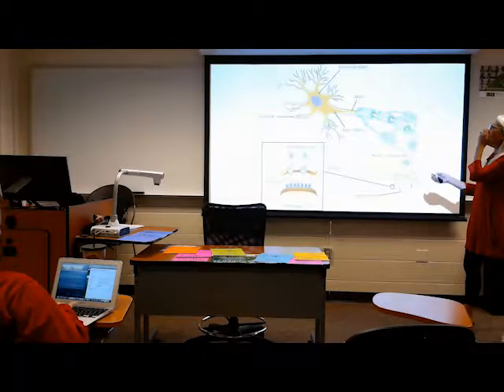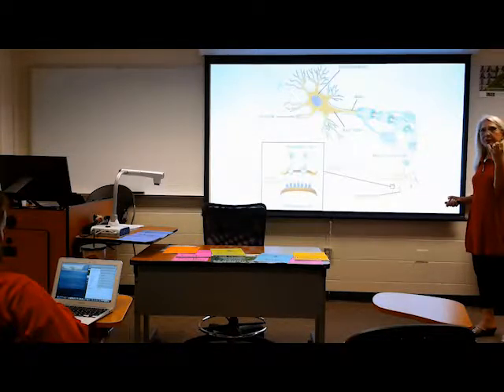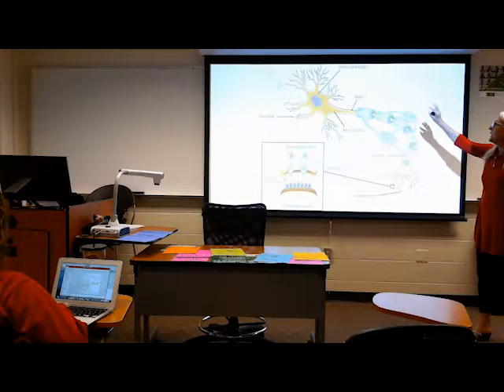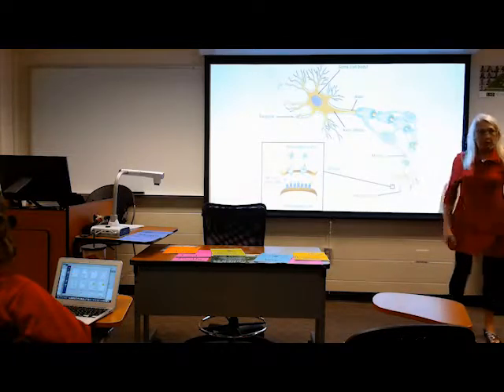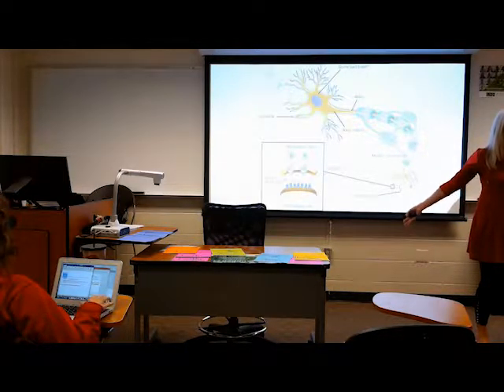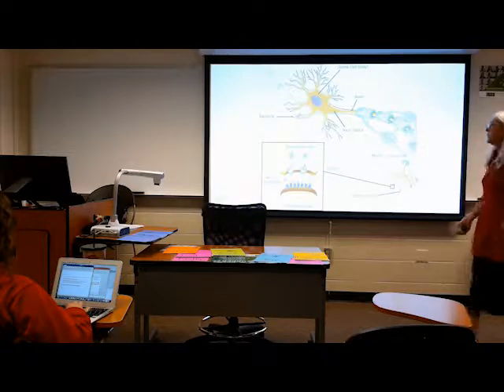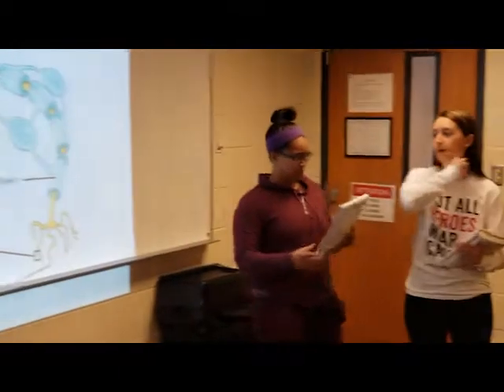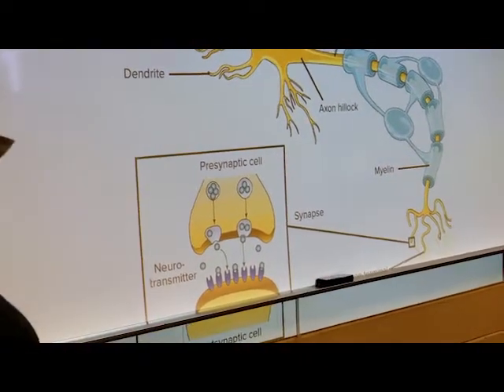Deb Teaching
A Random Selection of Ed Psych Moments